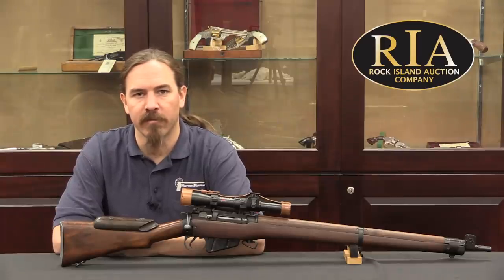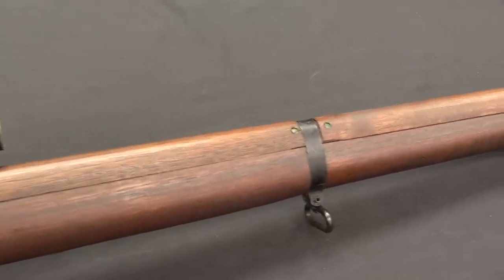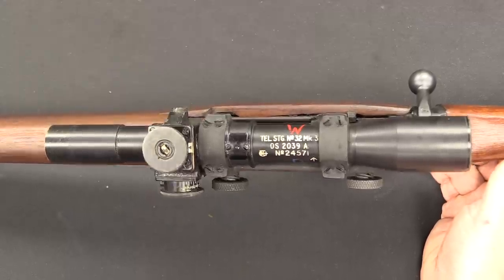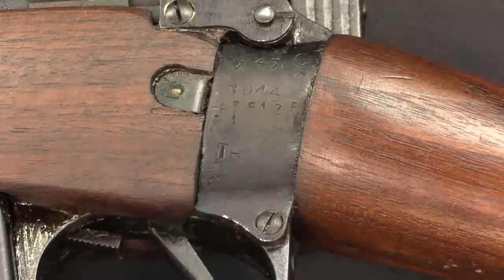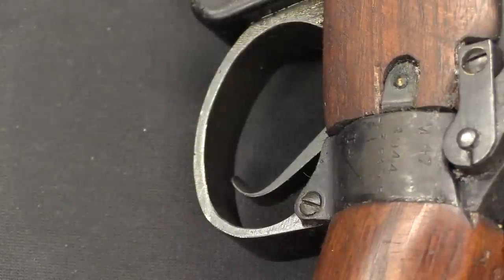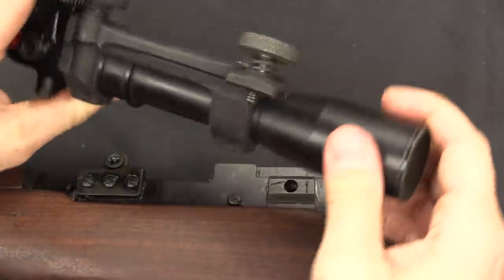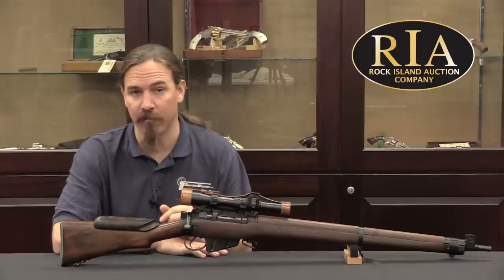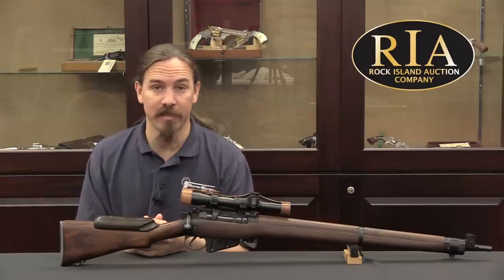Heavy But Effective: Britain's No4 MkI (T) Sniper Rifle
The main British sniper rifle of World War Two, and arguably one of the best looking military sniper rifles of all time, the No4 MkI (T) was something the British military knew they would want even before the No4 MkI rifle had gone into real production. The first No4 snipers were built on leftover trials rifles from Enfield, and the pattern was formally introduced in February of 1942. First use was in North Africa, but the fighting there was not really suited to sniper rifles, and the weapon’s practical combat debut was in Italy in 1943.

The No4 MkI (T) was a conversion of a standard No4 MkI rifle, using examples chosen for particular good accuracy. They were sent to Holland & Holland to have scope mount bases added and No32 telescopic sights fitted (along with cheek risers on the stocks and having the battle sight aperture ground off to allow room for the scope bell). Between 23,000 and 26,000 were made during the war, and they would continue to be used in the British military for decades, including later conversion into 7.62mm NATO L42A1 rifles.

Forgotten Weapons
6281 N Oracle #36270